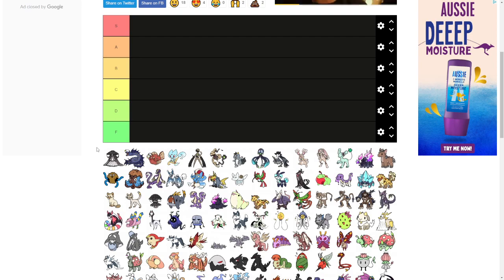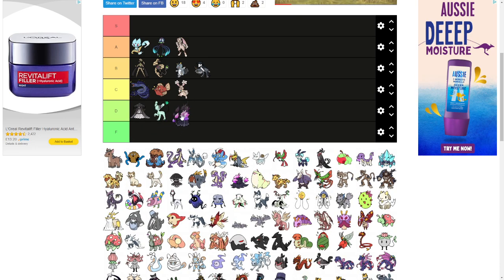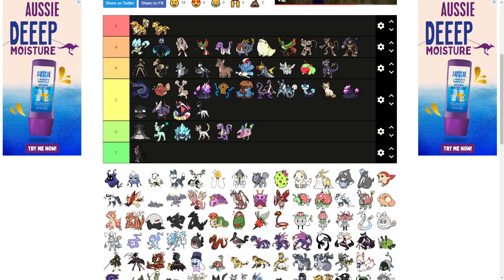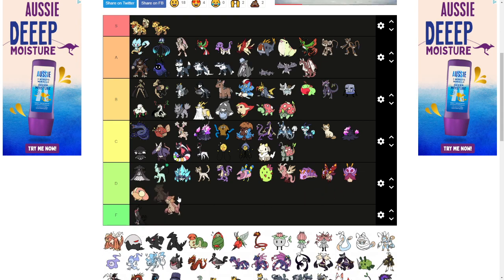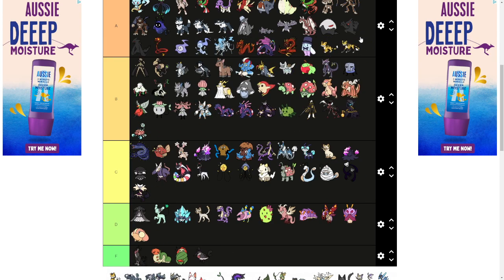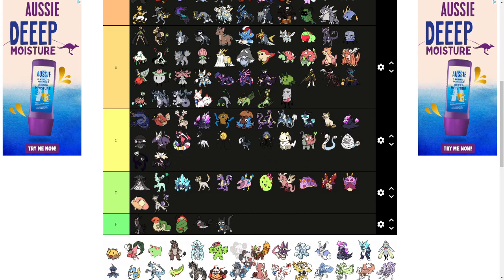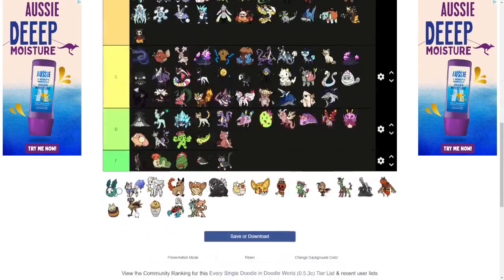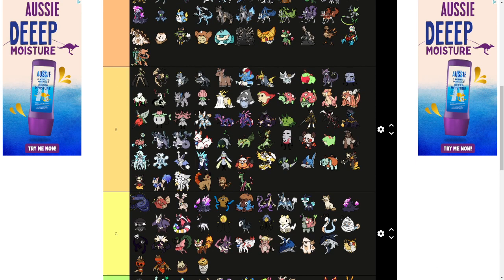Doodle World Tier List!!! Roblox Doodle World